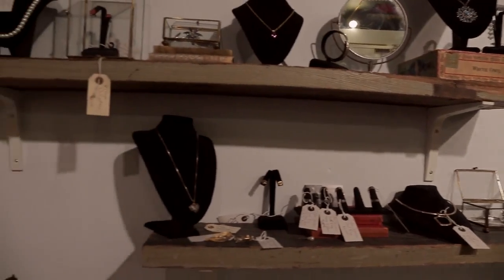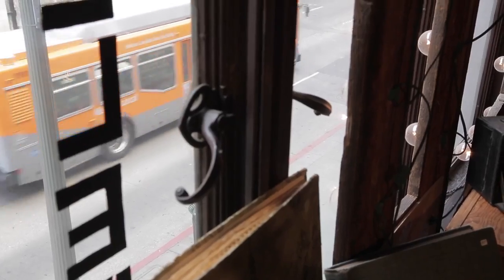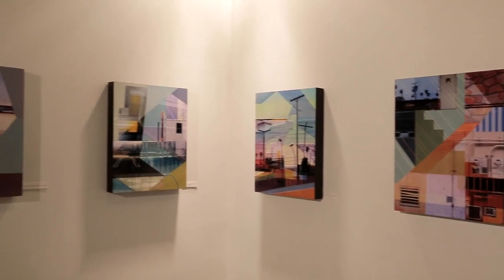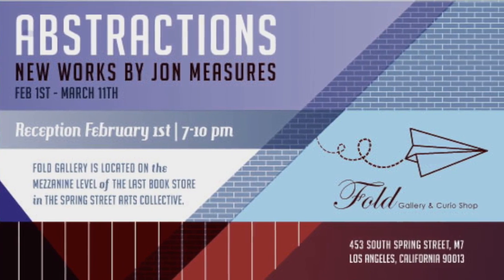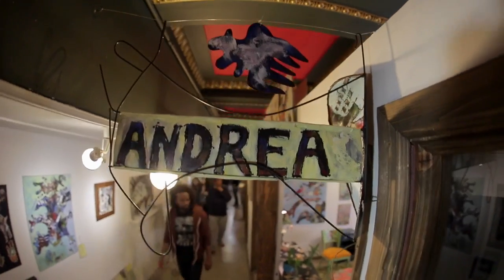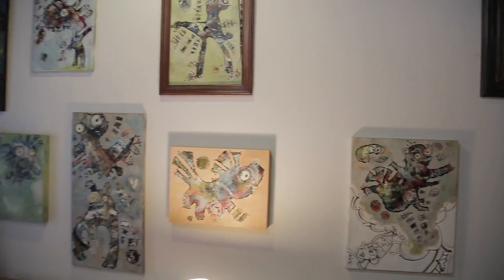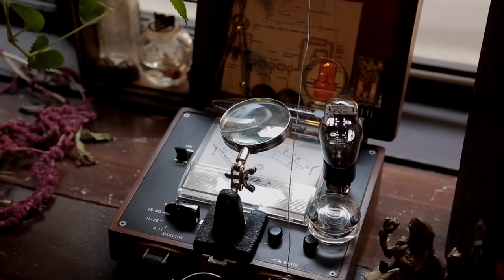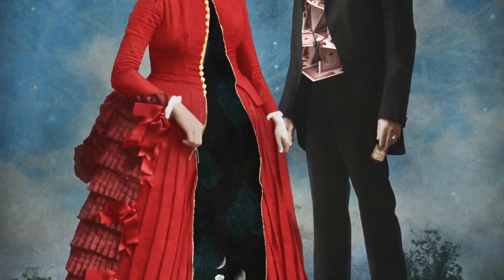DTLA Art Walk RED MONTH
Downtown Art Walk's RED MONTH is February 13th 2014!

8 participating galleries:
The Hive Gallery,
Gallery Mujo,
Robert Reynold's Gallery,
Gloria Delson Contemporary Arts Gallery,
Liz Huston Studio,
Andrea Bogman Studio,
The Fold Gallery,
and the Art Walk Lounge are participating..

Find all 8 RED pieces at this month's Art Walk by texting the keywords located next to each RED art piece to .

Unlock all 8 galleries to be entered to win the Grand Prize of an art piece from
Andre Miripolsky and more!

Don't forget to hashtag your findings on the DowntownArtWalk Facebook, Twitter or Instagram with the tags!